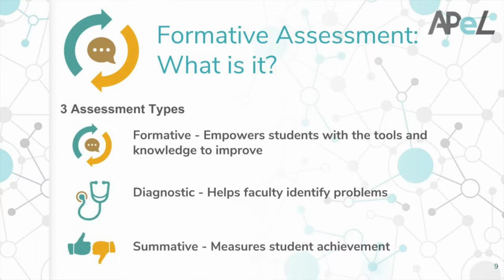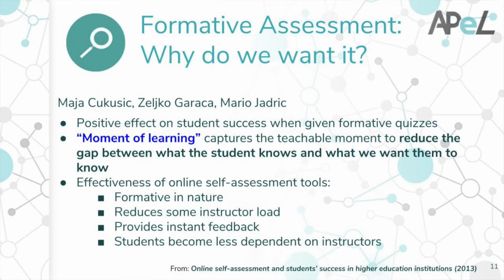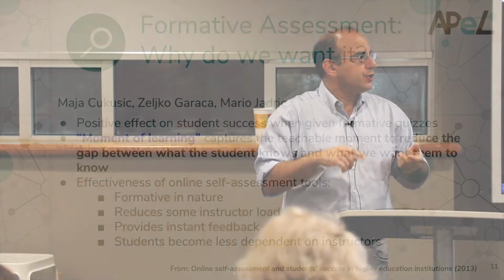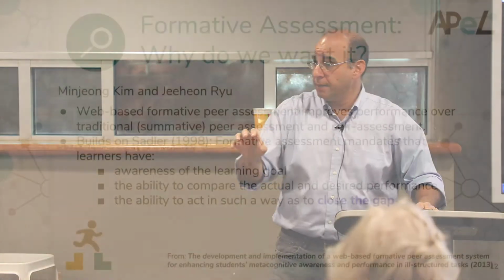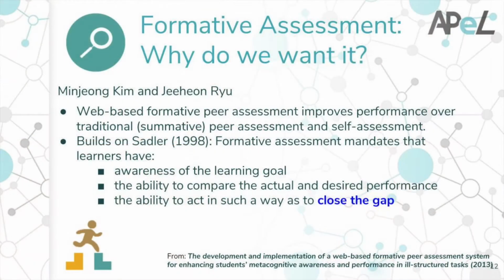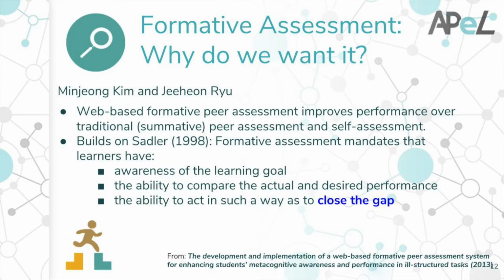Formative Assessment 2